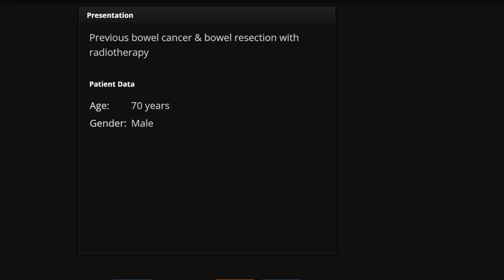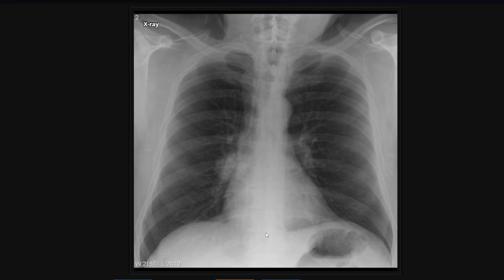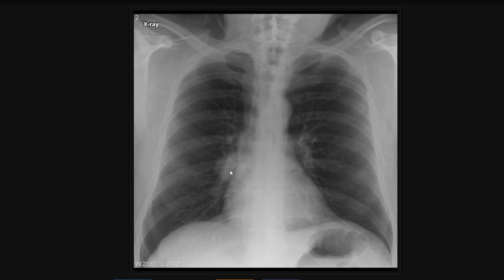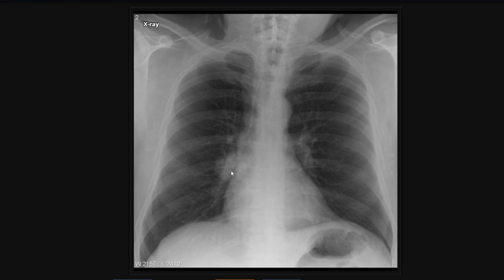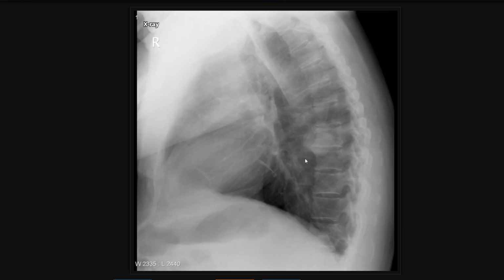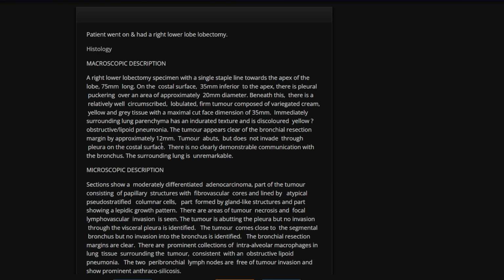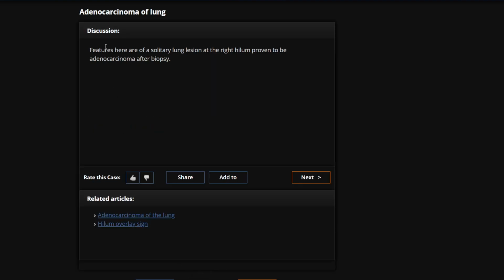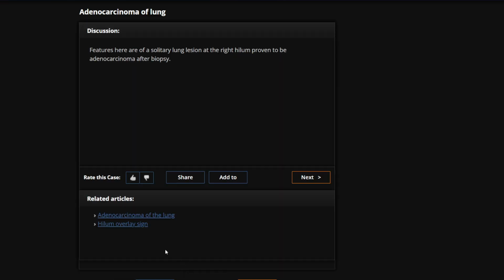IM / Radiology Chest Imaging Case - Spot the Abnormal Finding!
Case - Courtesy of Dr. Jack Ren - rID: 24509 , Radiopaedia.org Case